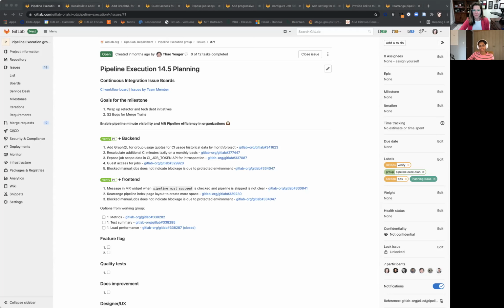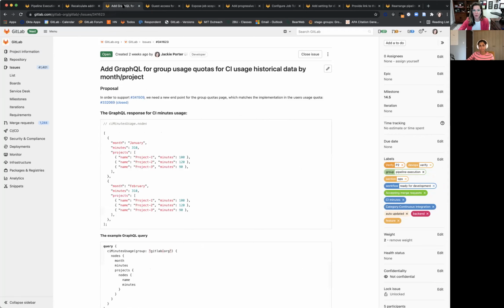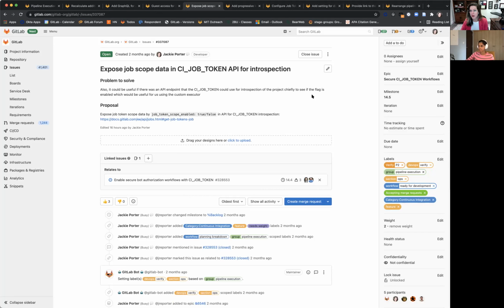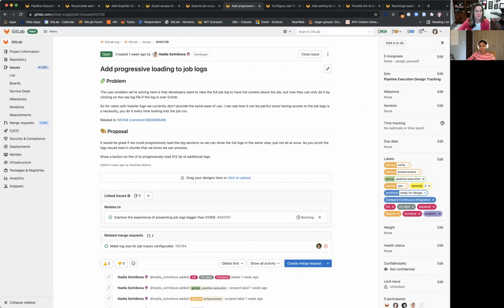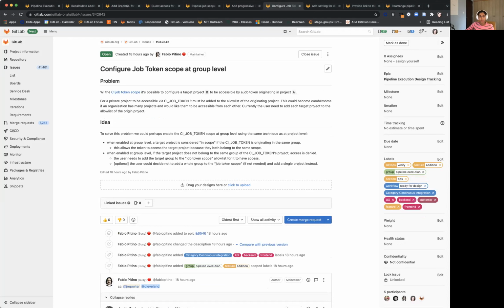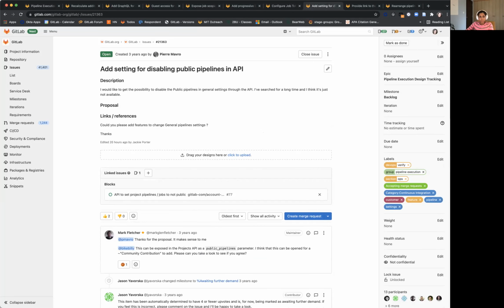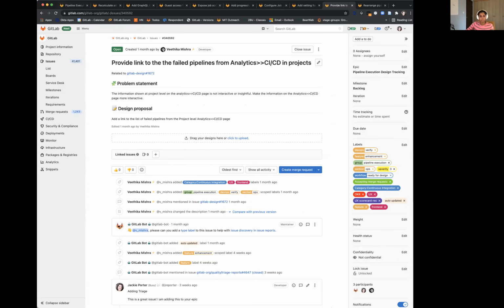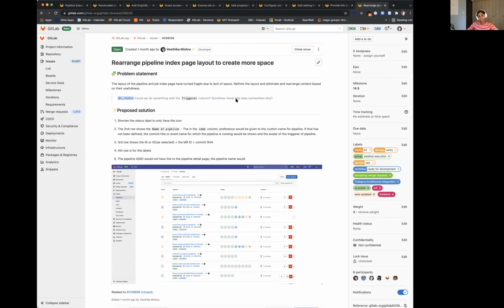GitLab 14.5 Kickoff - Verify:Pipeline Execution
Welcome to Verify Pipeline Execution14.5 Kick Off! This group is responsible for GitLab CI, such as pipelines, pipeline processing, as well as the category of Merge Trains. In 14.5 we are focused on CI minutes visibility and implementing various control mechanisms for the pipeline permissions.